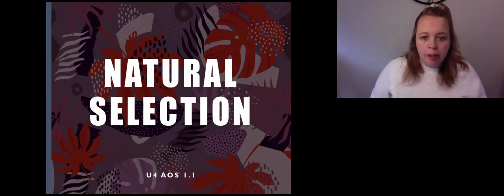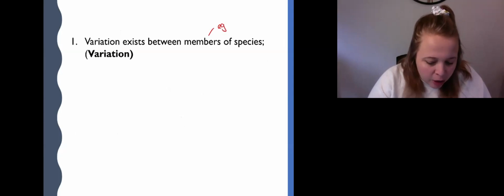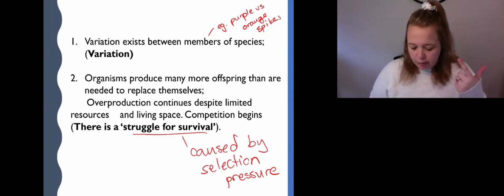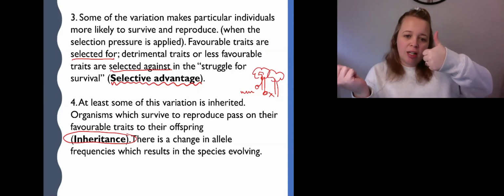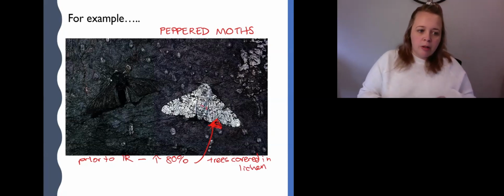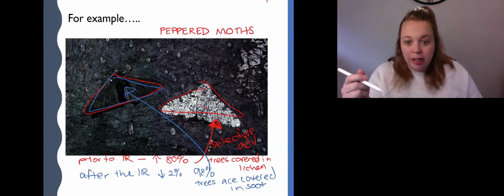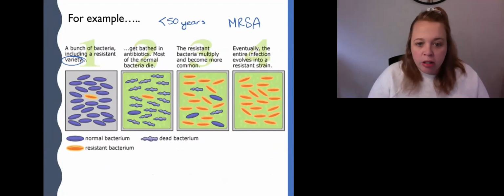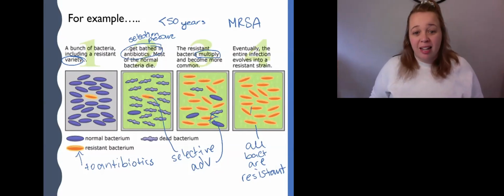4.1.1d Natural selection